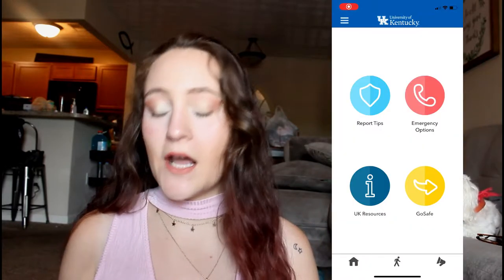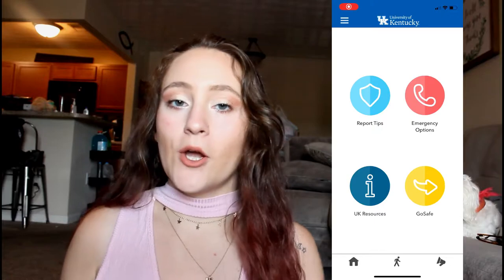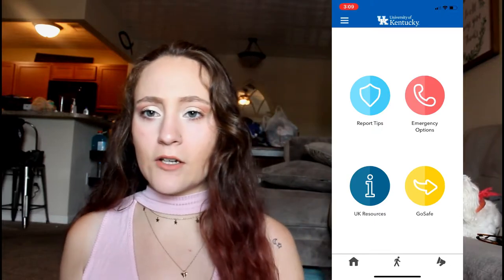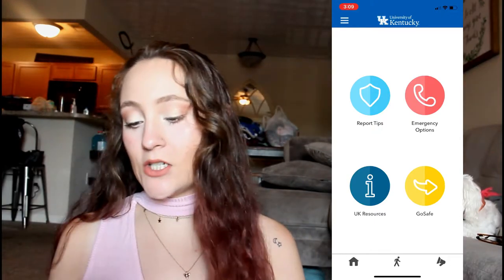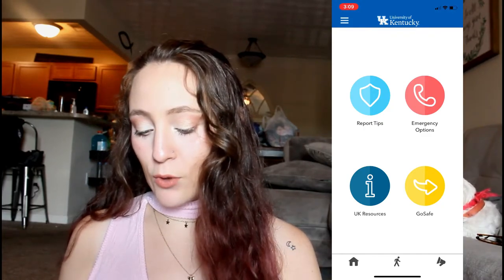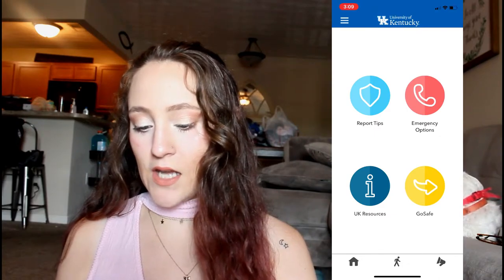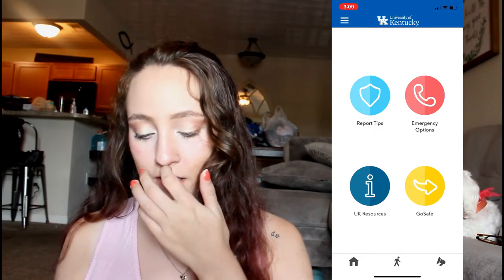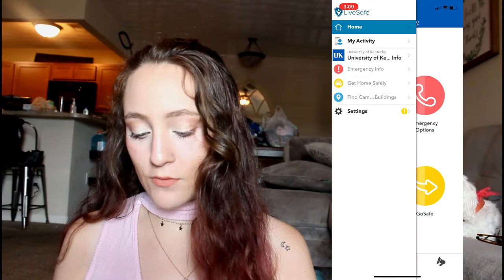What all new University of Kentucky students NEED to know!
Hey, loves! In this video I give you advice about what to do in college, specifically the University of Kentucky!
-g.t.